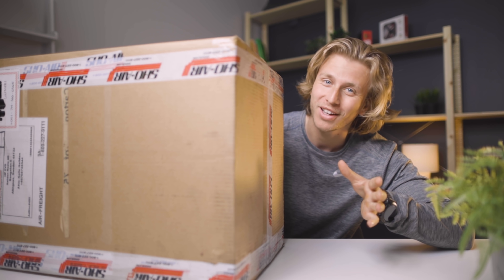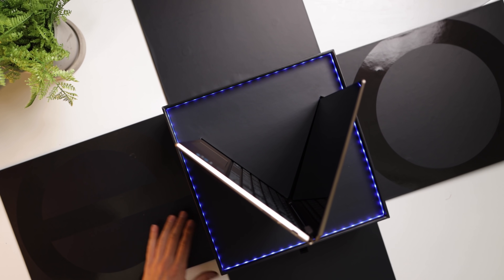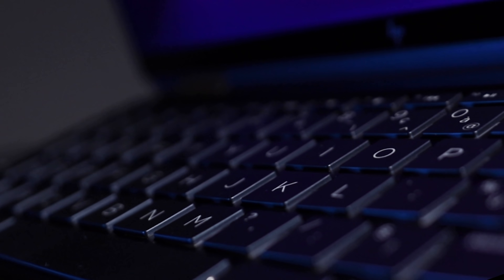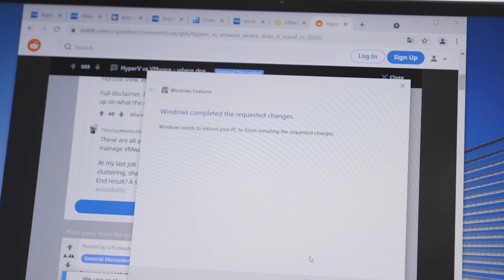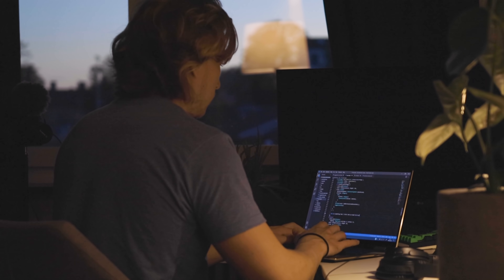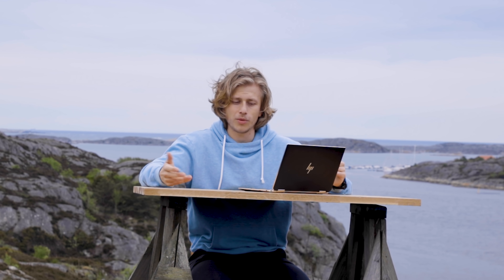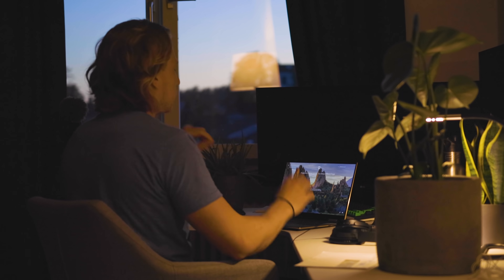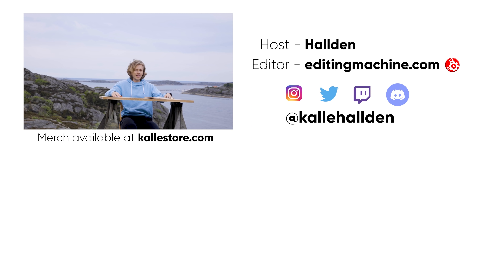The Ultra Portable Programmer Laptop!